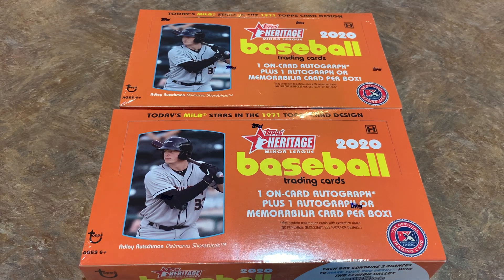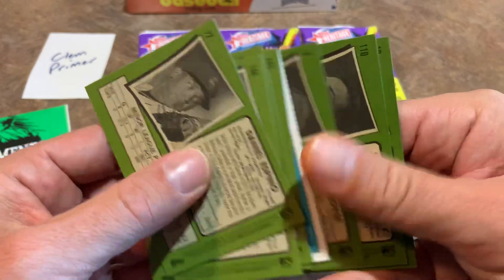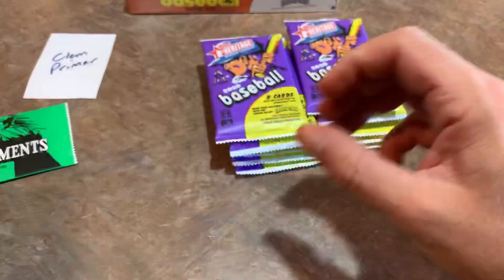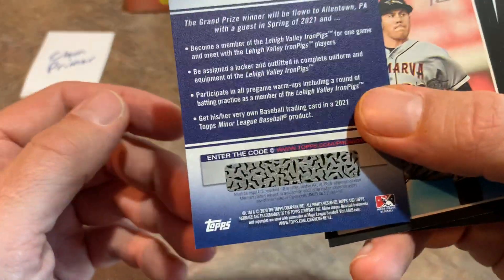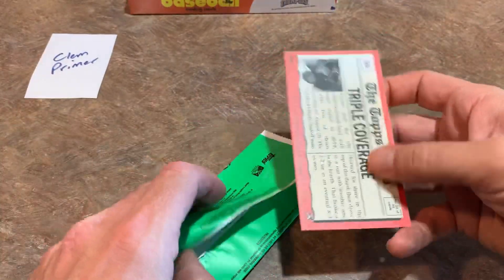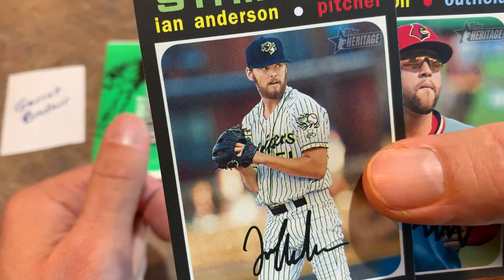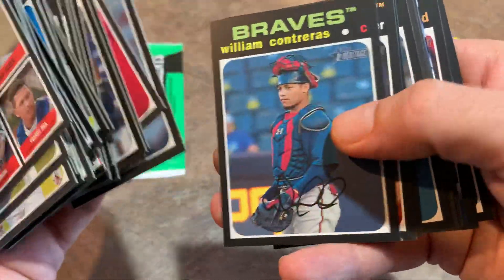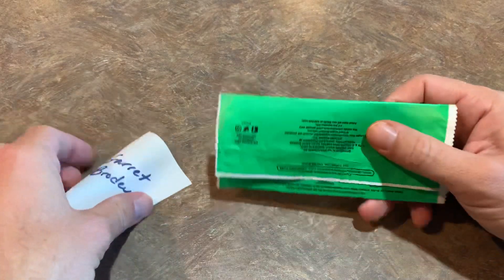NEW RELEASE! 2020 TOPPS HERITAGE MINORS BASEBALL CARD BOX OPENING!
Today we are opening the brand new 2020 Topps Heritage Minor League hobby box.  Check out what we found!